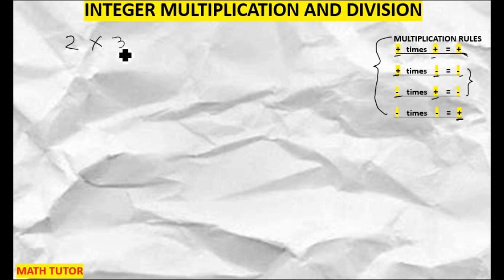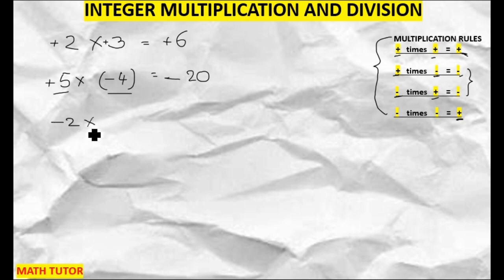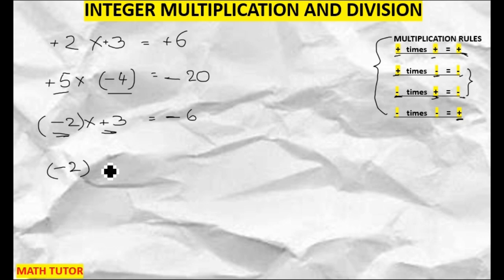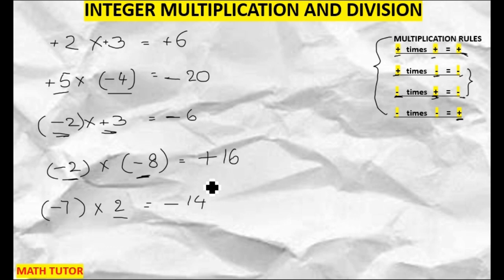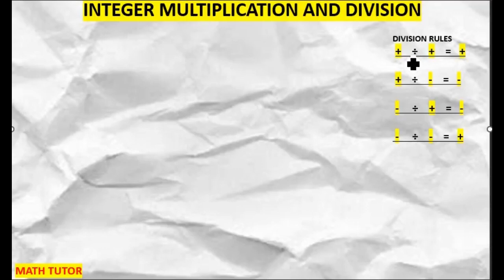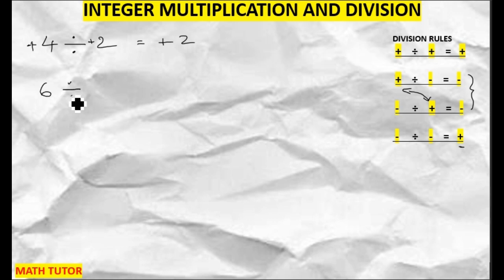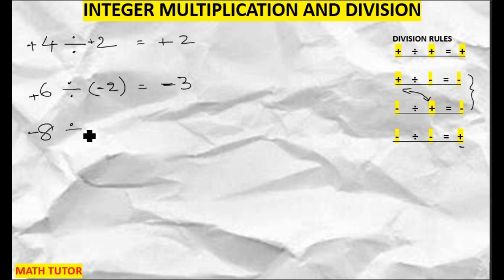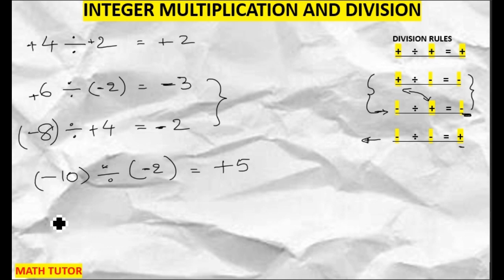Integer Multiplication and Division class 5